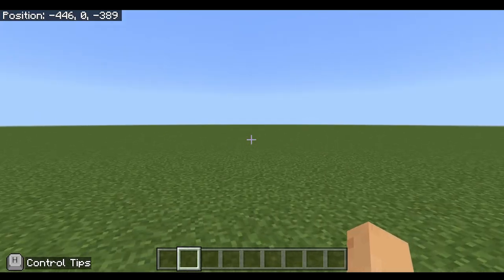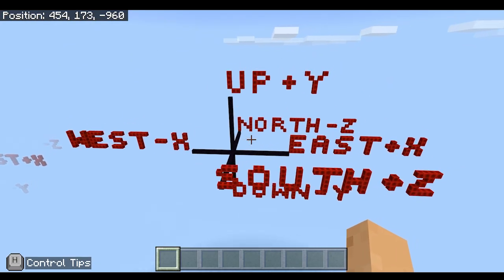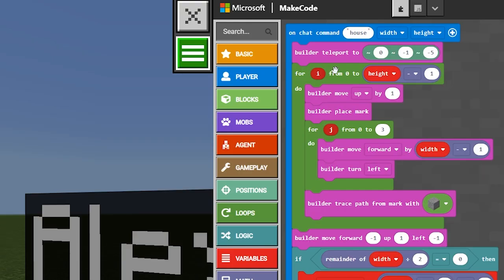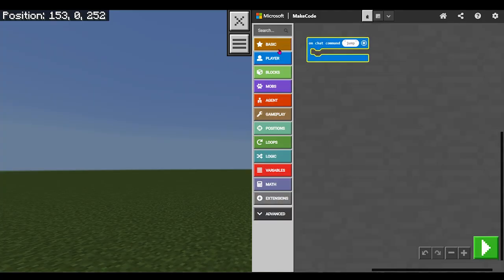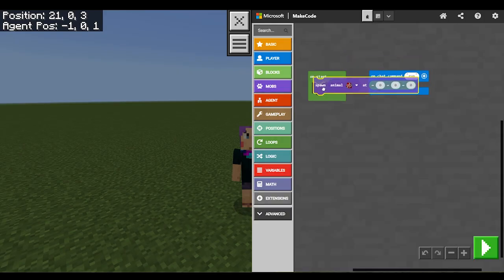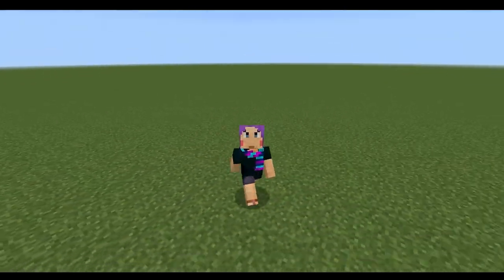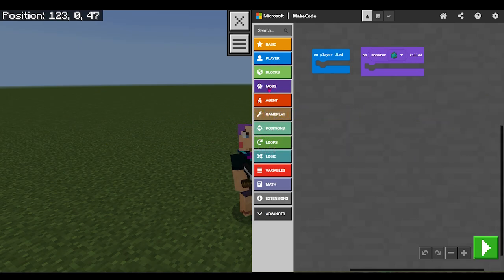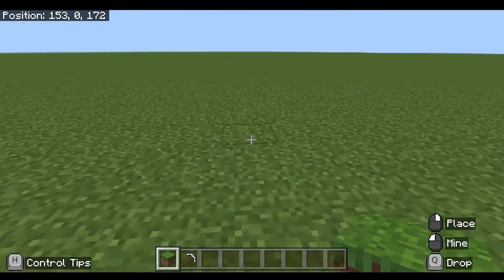Coordinates and Events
Learn more indepthly about coordinates and their function within Minecraft. Dive into detail about events within coding.